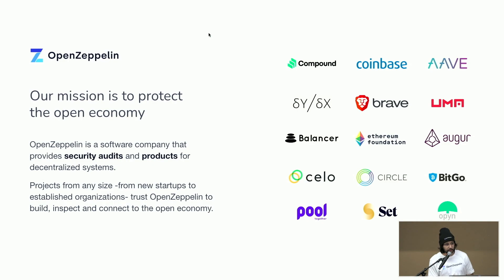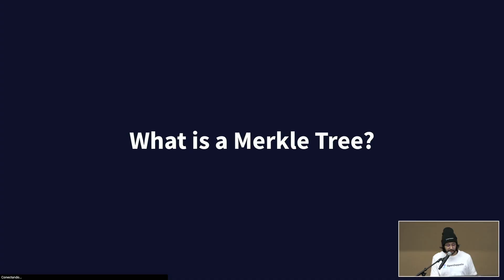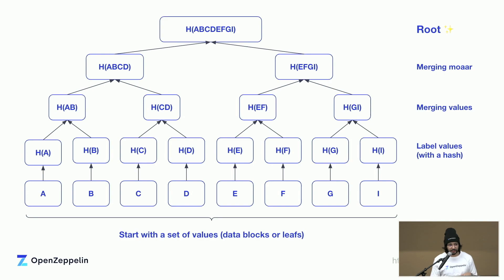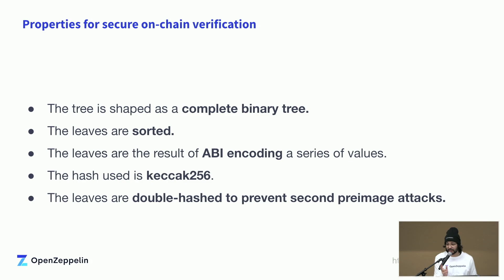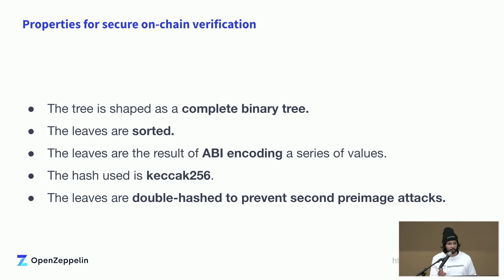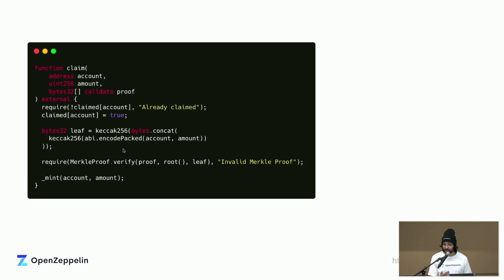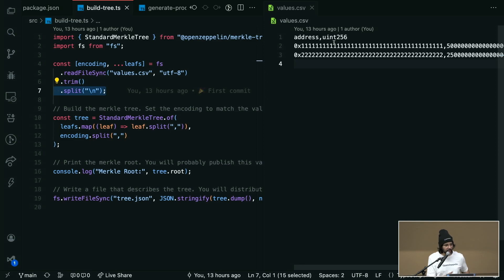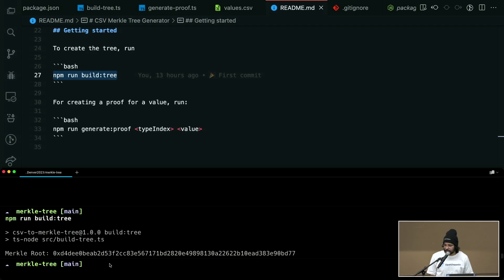Securely building and verifying Merkle Trees with Solidity and Javascript - Ernesto García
Recently, OpenZeppelin published a new library to verify and build merkle trees in Javascript, it's designed so it can be compatible with current Solidity implementations and our own Merkle Tree contract.

The intention of this workshop is to show how it's used and show a live demo with a DApp using it.

Ernesto García
Smart Contract Engineer
OpenZeppelin
Ernesto Garcia has 4 years of experience as a Software Engineer. He previously worked at Google on security matters for both Google Chrome and Google Cloud. In OpenZeppelin he's helped to build OpenZepelin Defender and the contracts library. Also, he's a recognized Ethereum Developer and teacher in Latin America thanks to his Youtube content and collaborations with educational companies such as Platzi